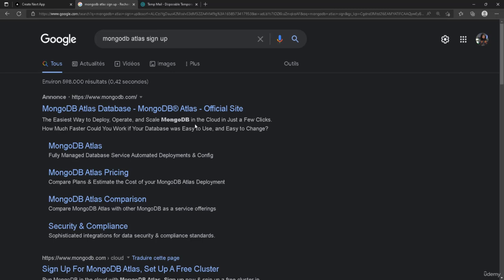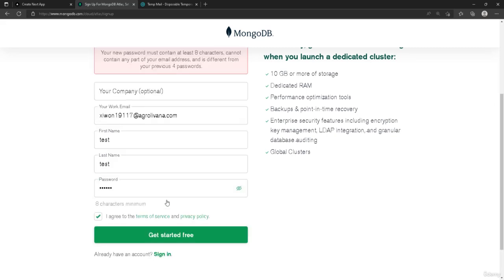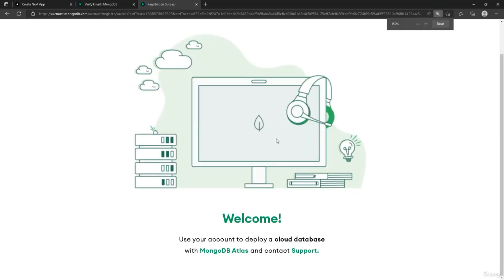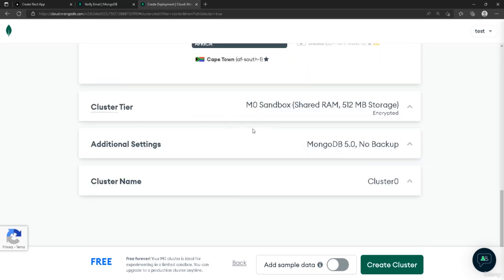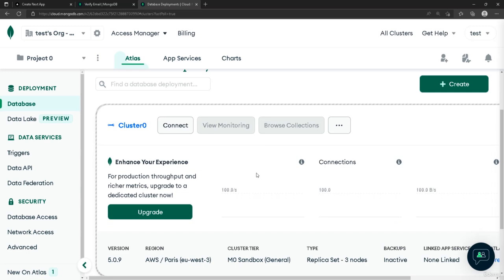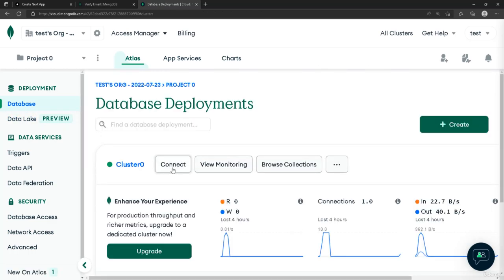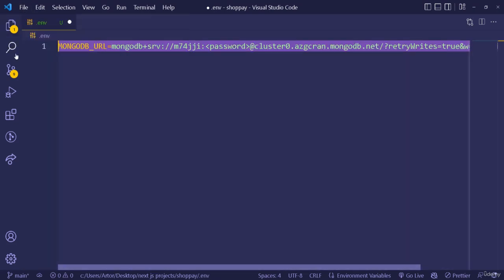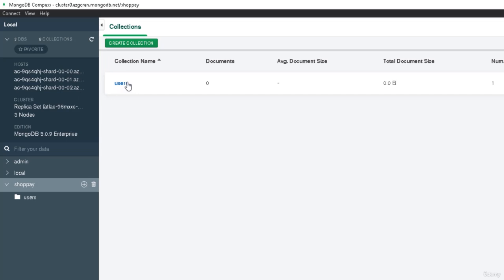5 Create a Mongodb Atlas cluster and get the connection url